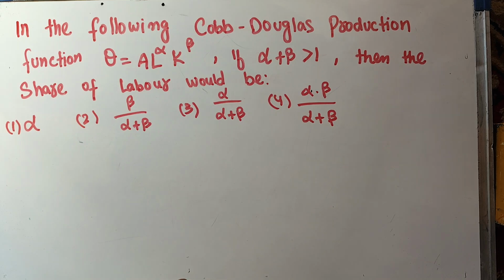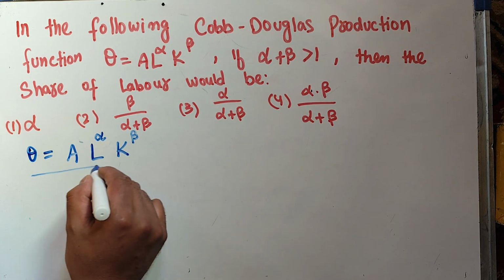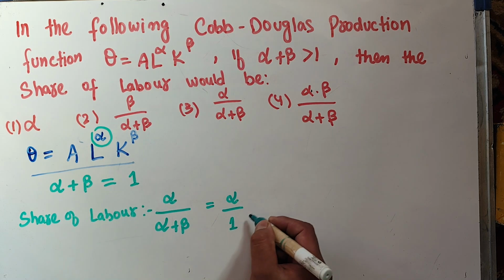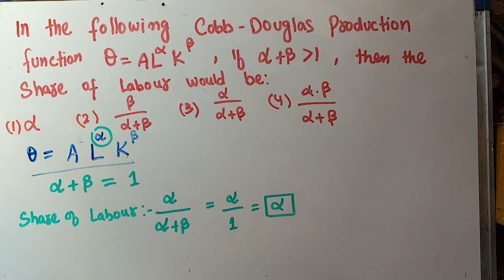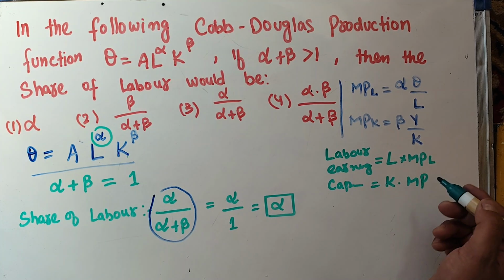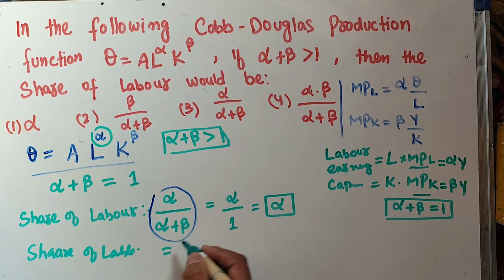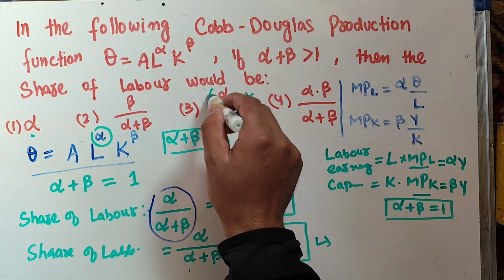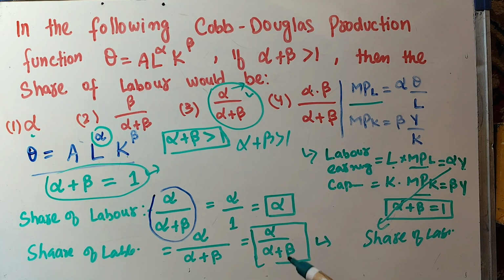Cobb Douglas production function